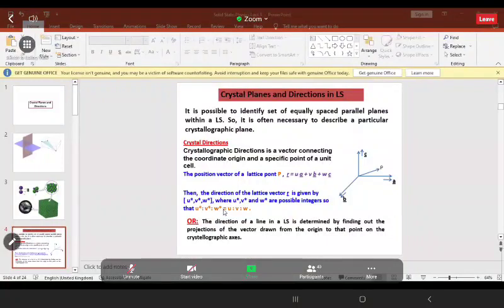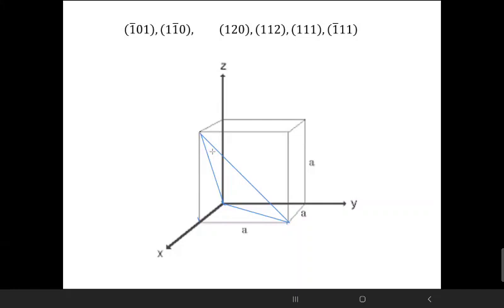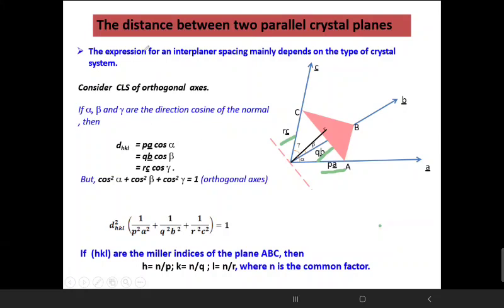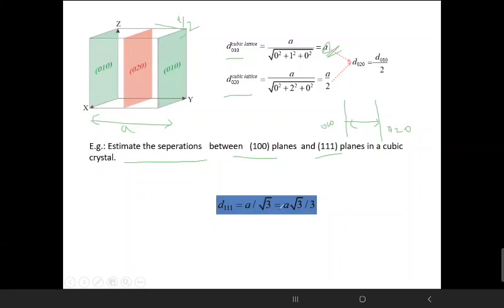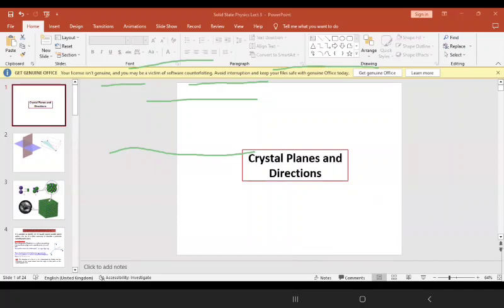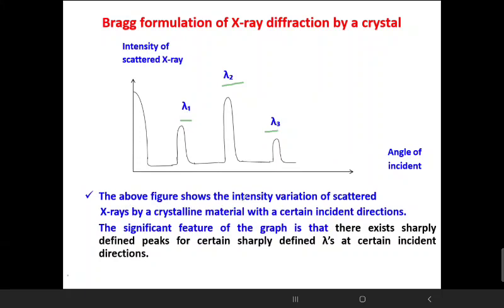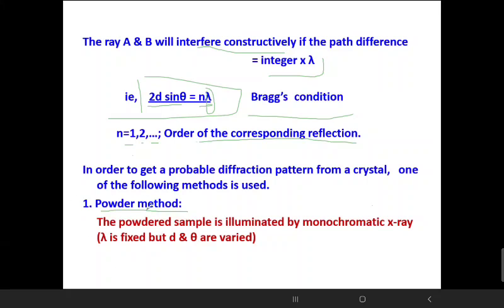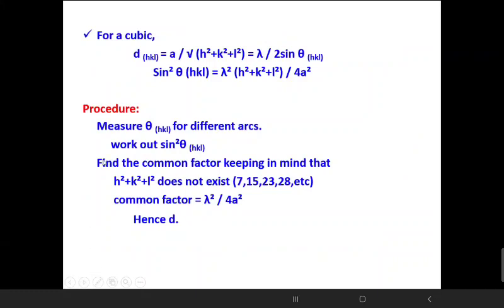PHM 22211( Solid states) 14/05/24_Tuesday [20/21 fas. seusl]